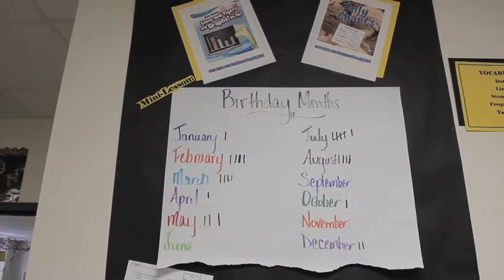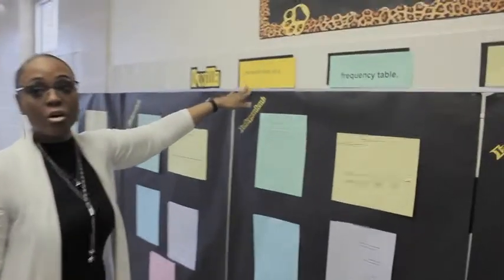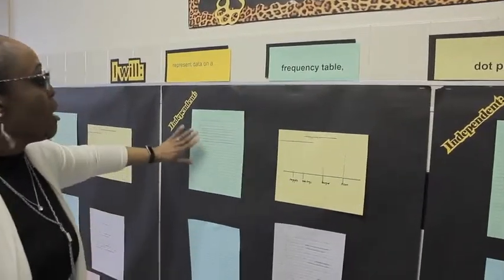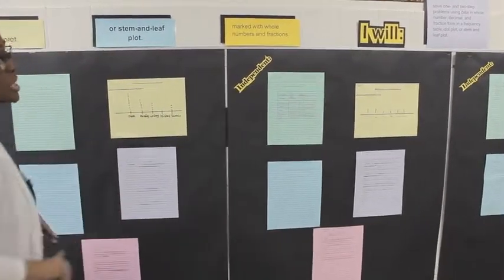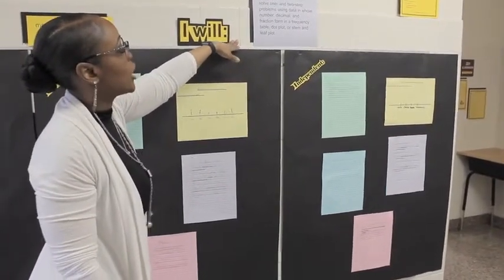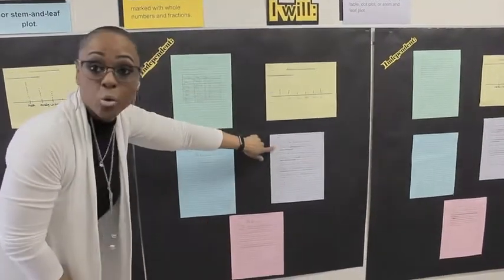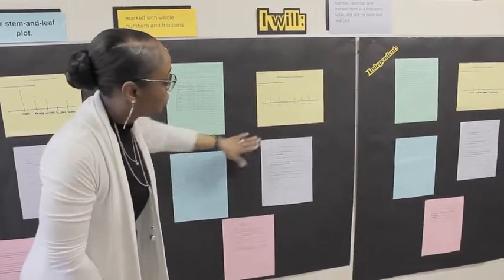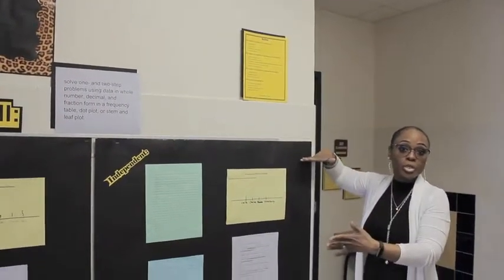ETXR Innovative Classrooms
It's only been a short time and we are seeing some innovative classrooms pop up at Longview Independent School District! Check out Bramlette and HudsonPEP and how they are using myON in the classroom.